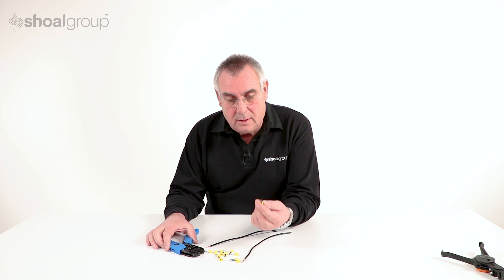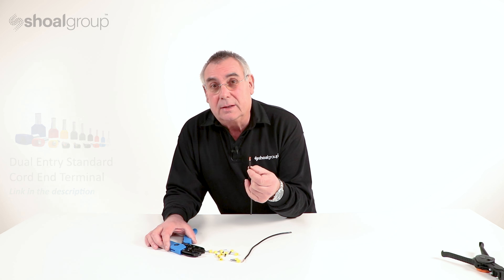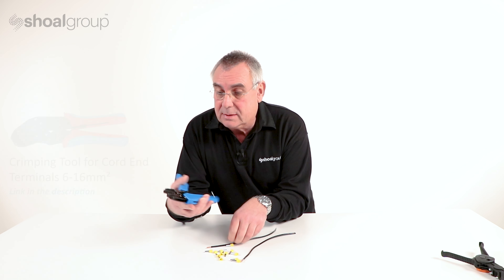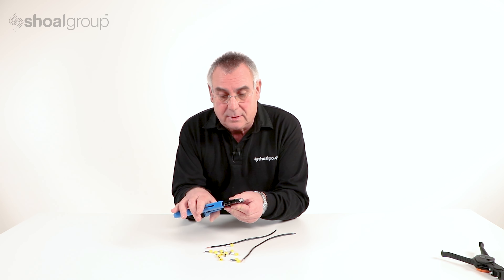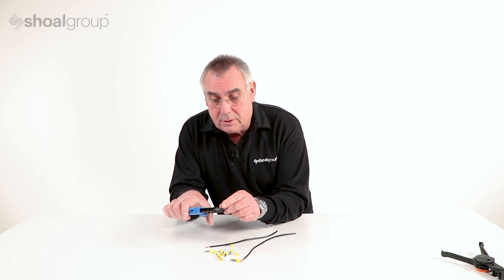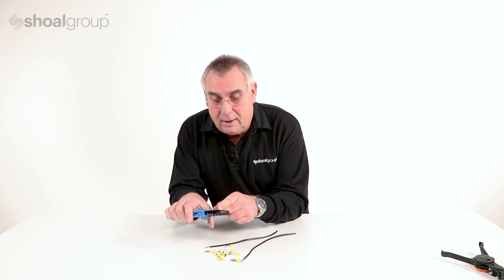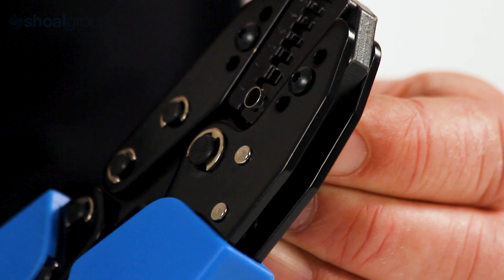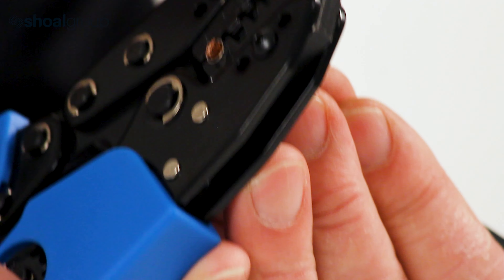How To Correctly Crimp a Cord End Terminal | Shoal Group How To's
Learn how to correctly terminal a cord end terminal with Robbie Cross